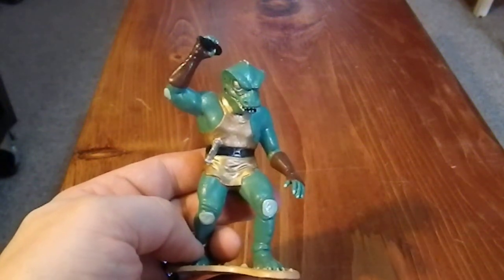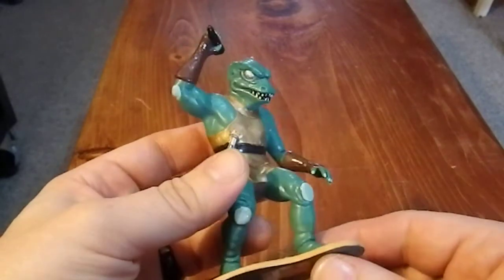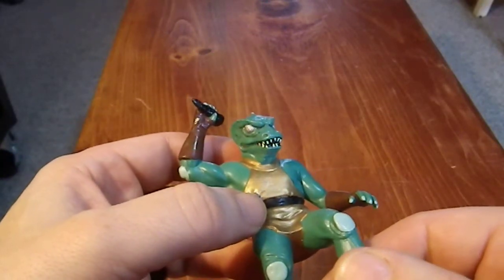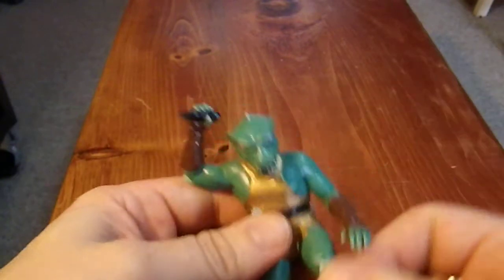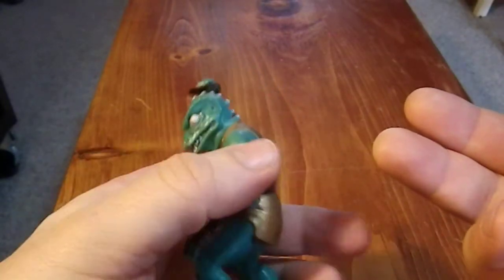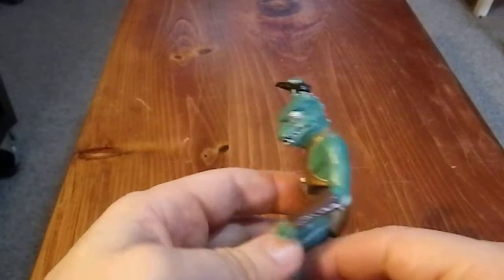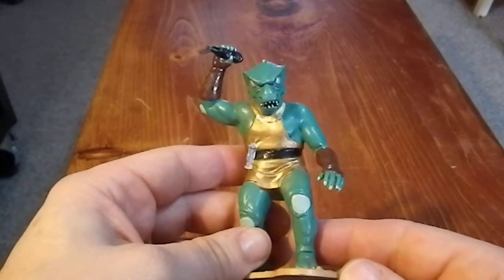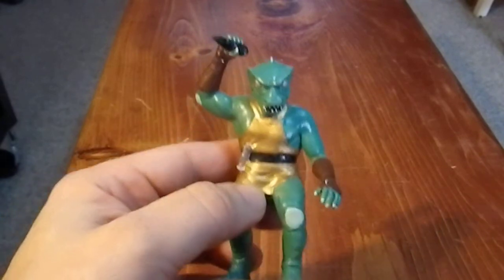Figure Collection: Star Trek Gorn